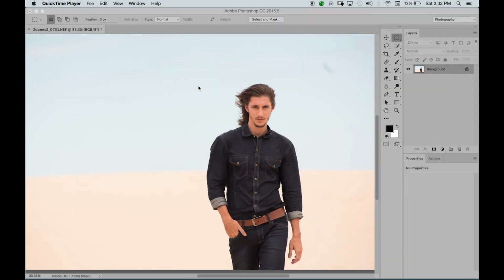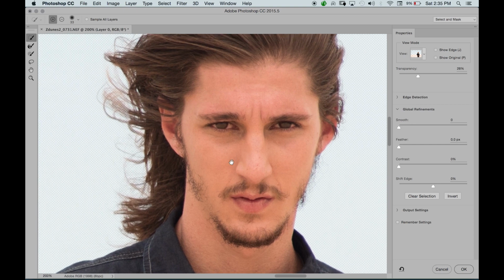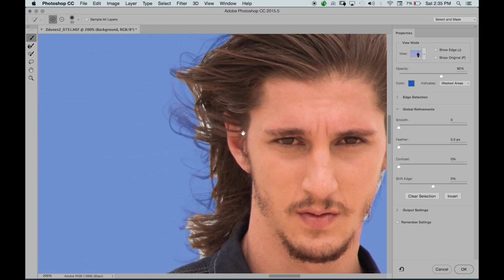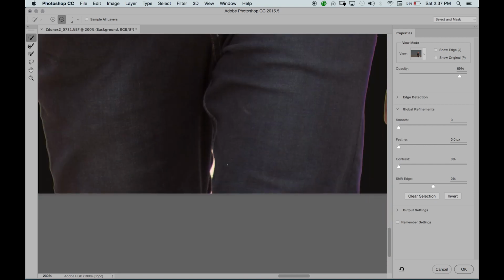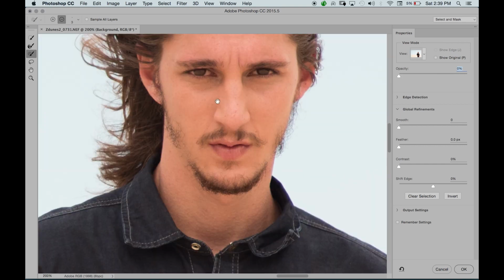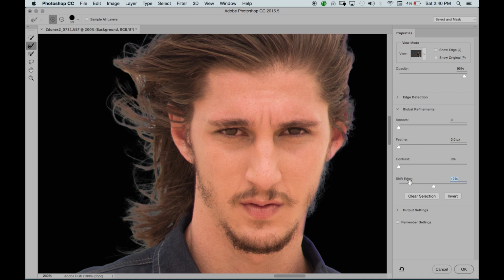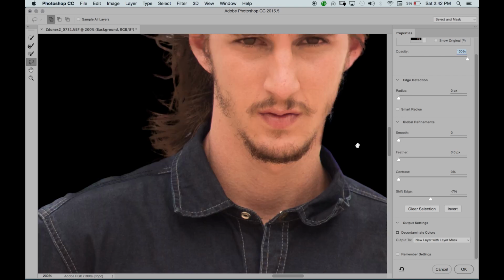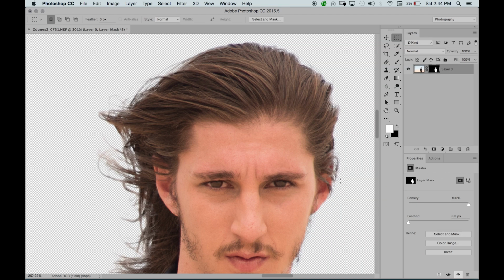31 December 2020